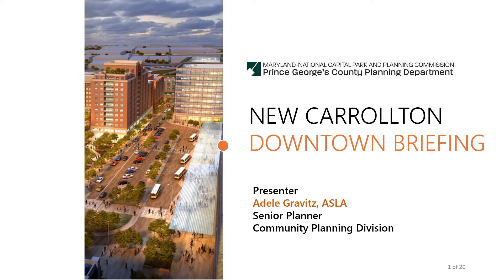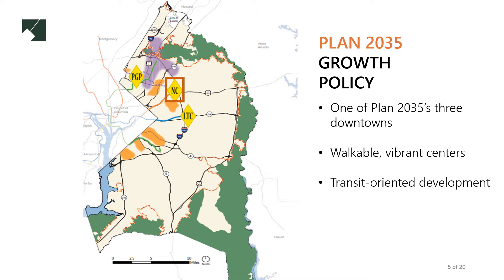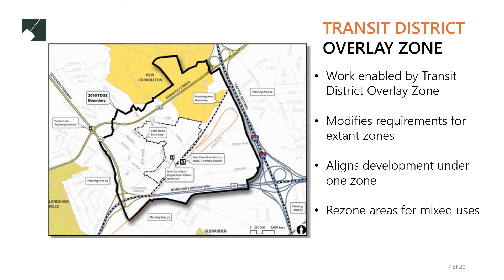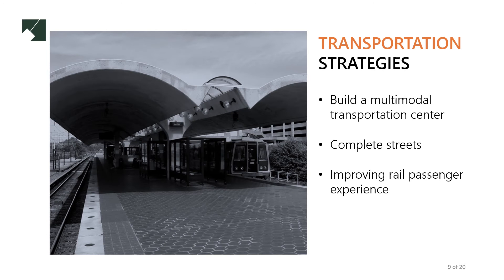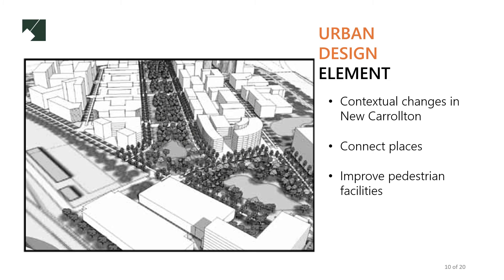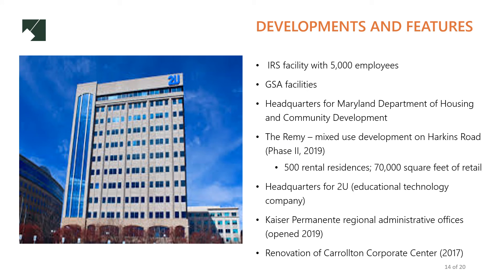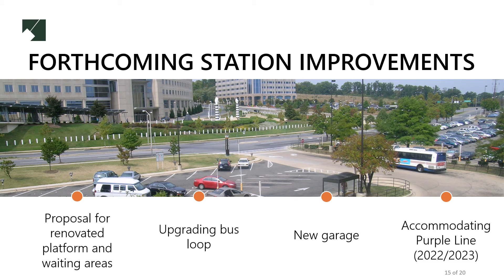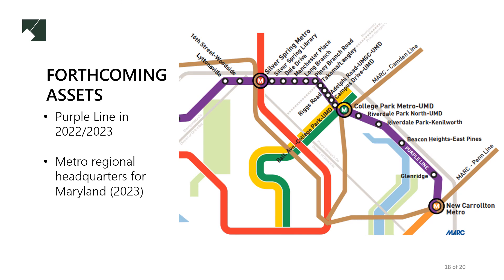New Carrollton Downtown Presentation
New Carrollton already has many of the ingredients for success. These include access to public transit, a large workforce, and high levels of multimodal traffic. The County wishes take advantage of these assets. Thus, it has designated New Carrollton as a Downtown. The Placemaking Section helps implement this goal.